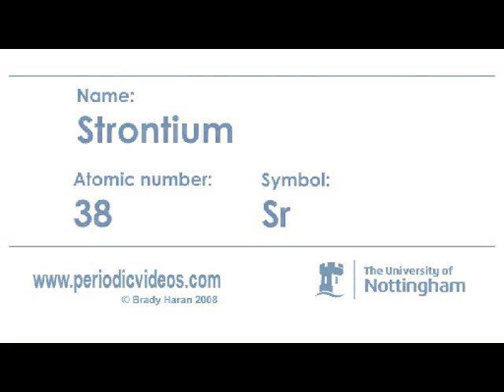Strontium (version 1) - Periodic Table of Videos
Strontium developed a bad reputation because of its association with atomic bombs.